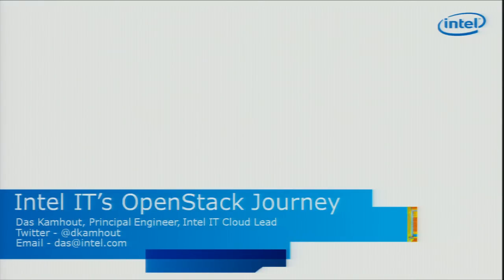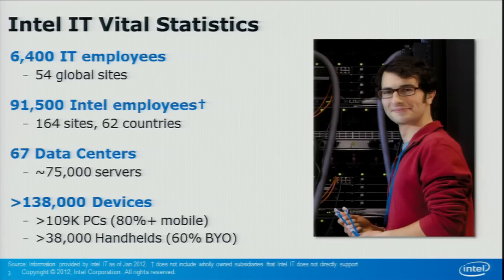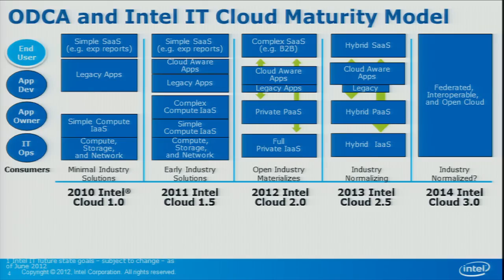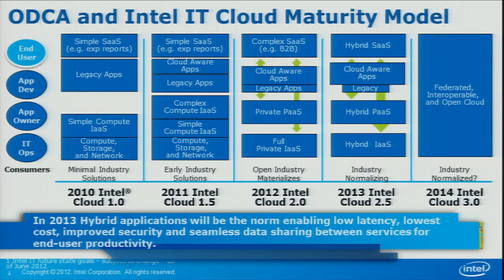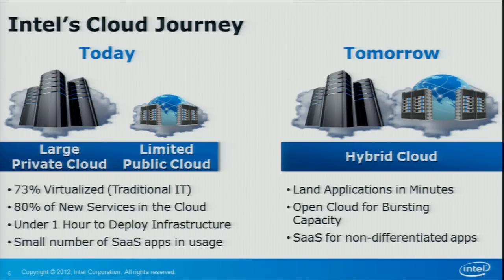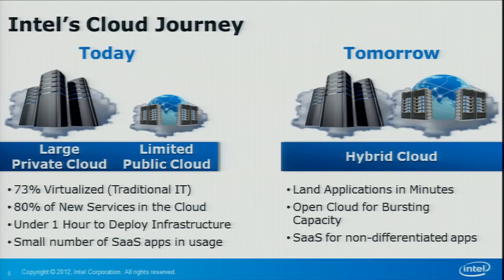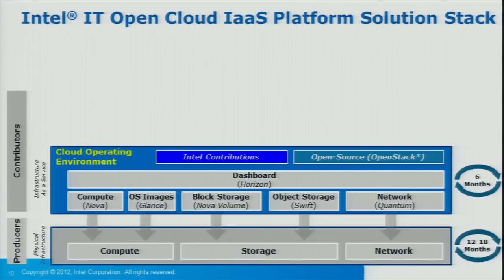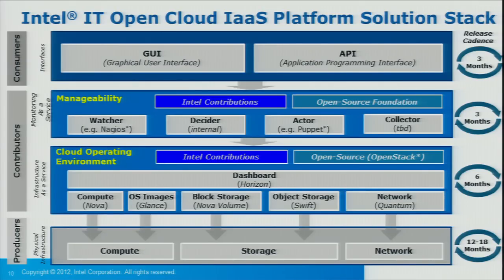Intels OpenStack Journey